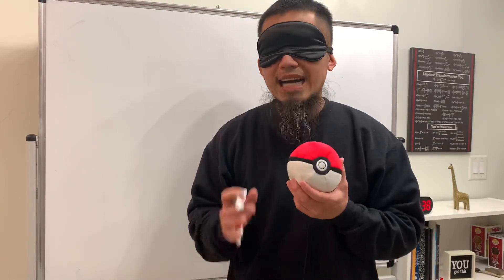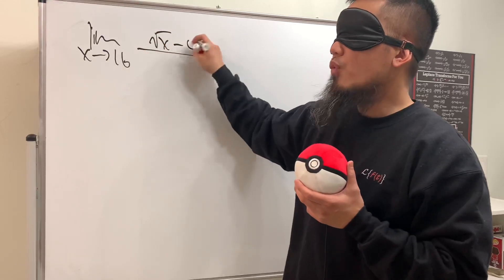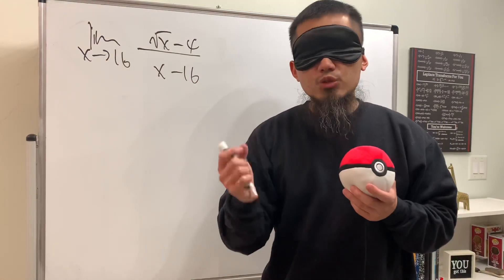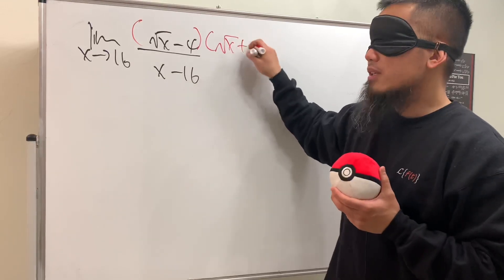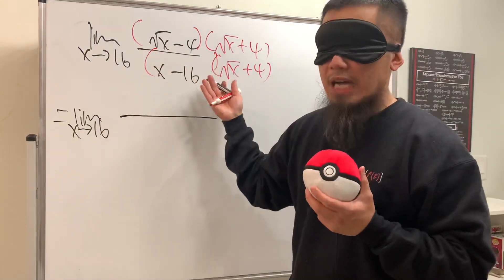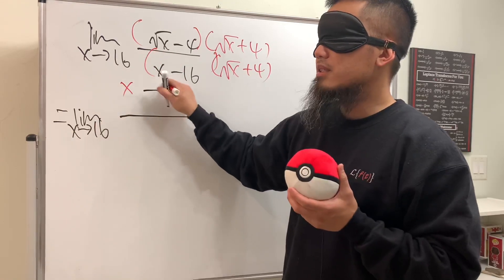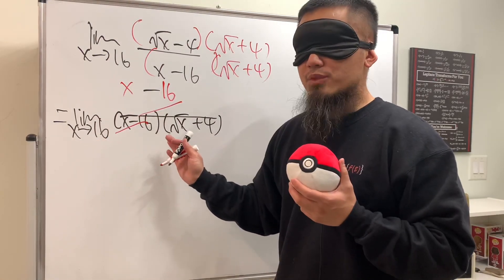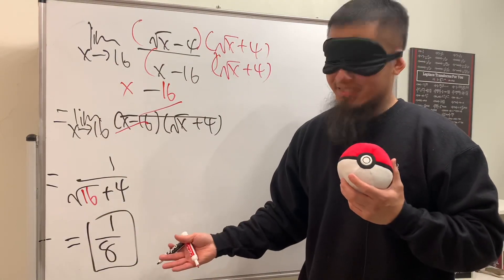Evaluate A Limit With Conjugate | bprp blindfolded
The limit of (sqrt(x)-4)/(x-16) as x goes to 16
Calculus 1, AP Calculus AB, evaluating a limit with the conjugate.
👍 Simply "like" the video and share it with others!
💪 Become a channel member ($1.99/ month) to unlock the "pen" badges & get early access to my videos
bprp